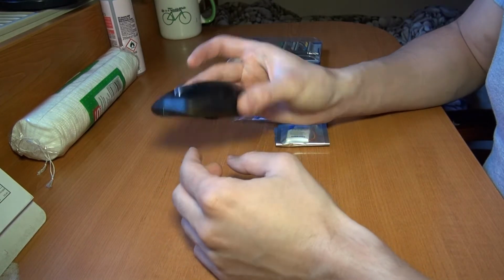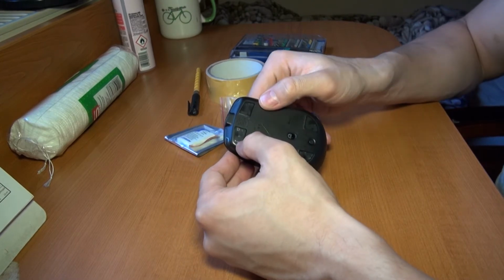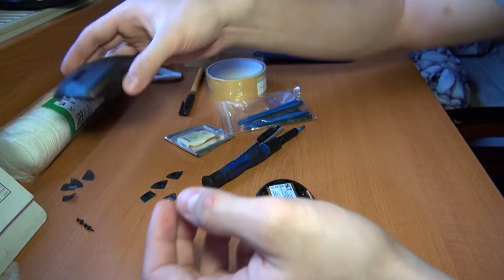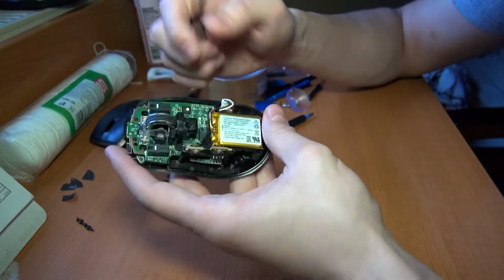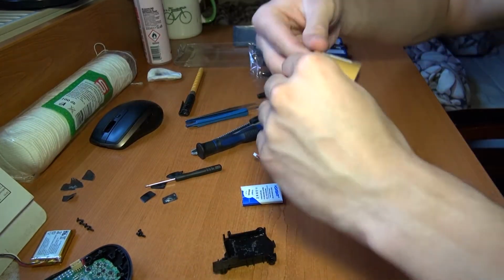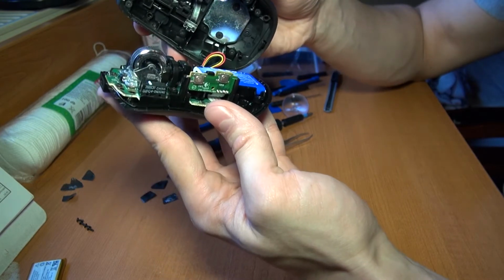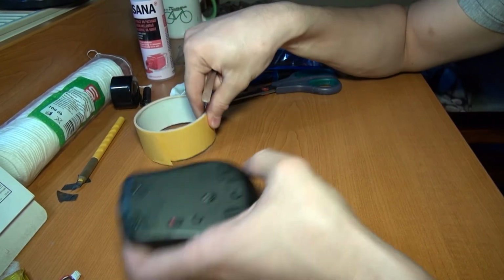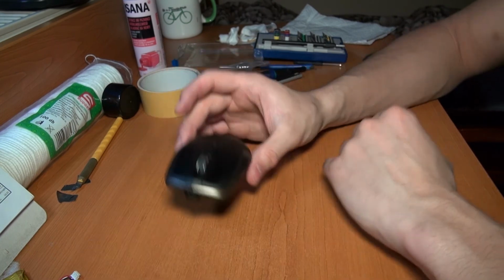How to replace and upgrade the battery in a Logitech MX Anywhere 2 mouse/FULL guide/